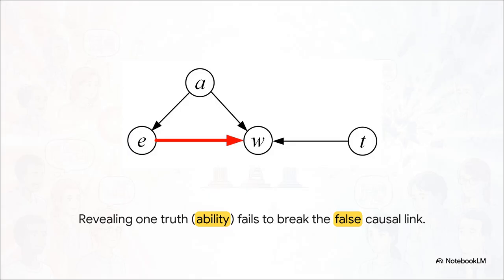Causal persuasion mystery